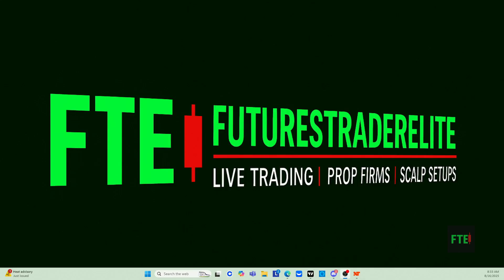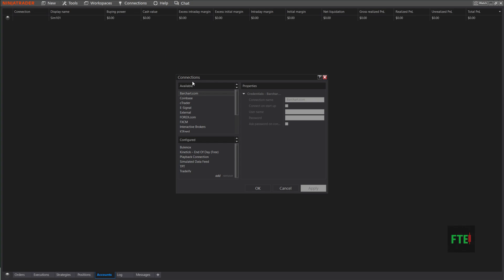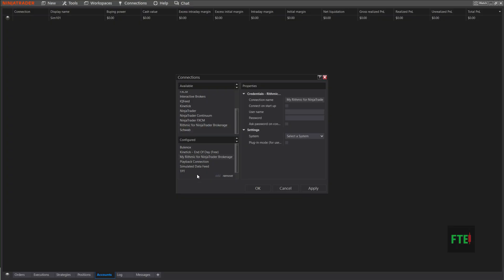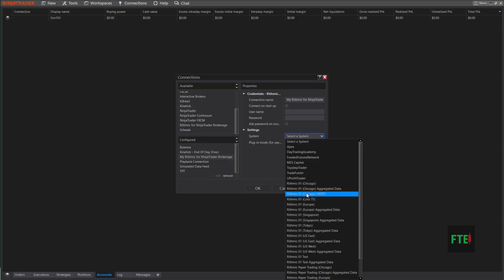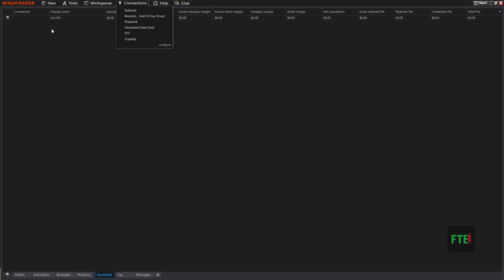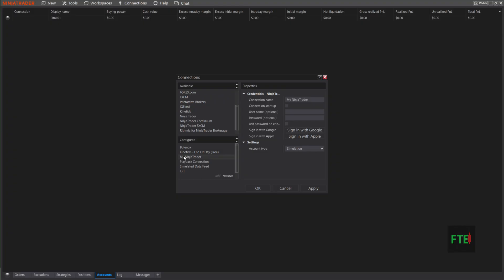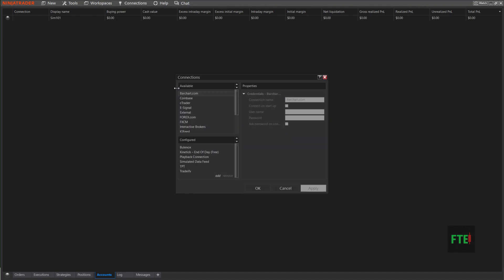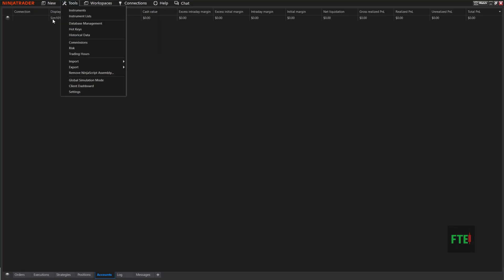“🔥 How to Connect Multiple Prop Firms to NinjaTrader 8 | Easy NT8 Setup Guide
Want to trade across multiple prop firms in one platform? In this video, I walk you through exactly how to hook up multiple prop firm accounts inside NinjaTrader 8 (NT8).

Whether you’re trading with Bulenox, Take Profit Trader, Tradeify, Apex, or others, this step-by-step setup shows you how to configure NT8 properly so you can switch accounts fast and scale your trading.

✅ What you’ll learn:

How to add multiple prop firm connections in NinjaTrader 8

Common setup mistakes to avoid

Switching between accounts inside NT8

Tips for smoother trading across firms

If you’re serious about growing as a prop trader, this will save you time and frustration.

Welcome to Futures Trader Elite — where real traders level up. 🚀

📈 Daily PNLs, live setups, and raw market analysis. Learn how I scalp NQ, MNQ, and MES using elite strategies like EMA crossover, MACD + SMI signals, and price action flow.

📧 Business & Collabs: [your email if desired]